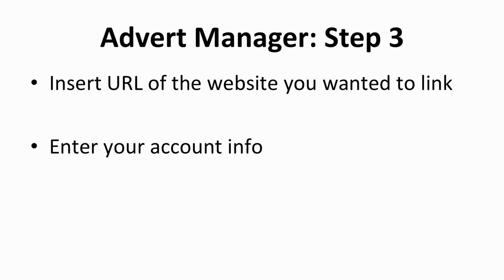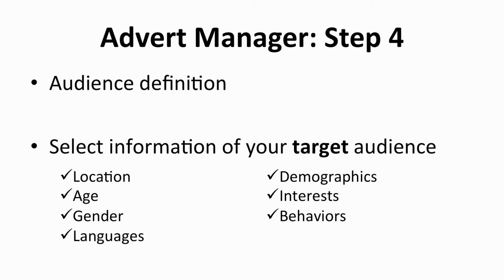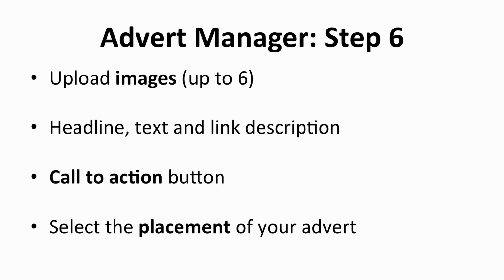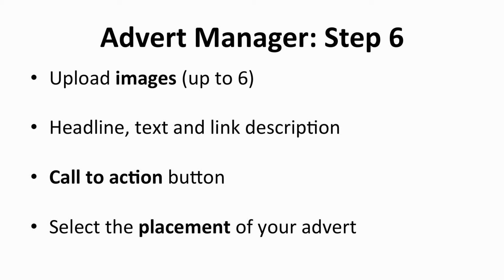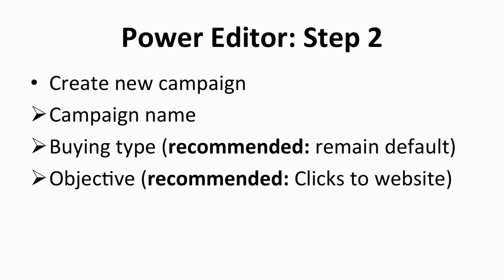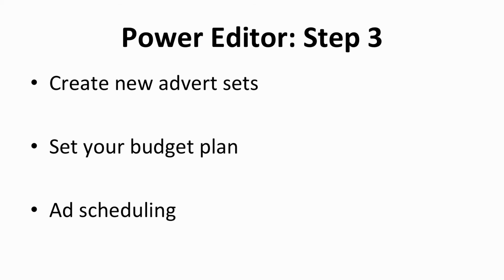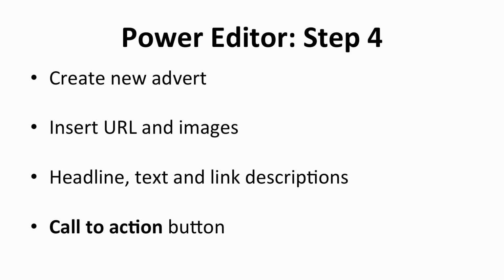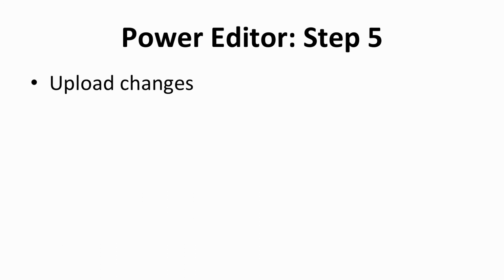How to Use Facebook to Get Attendees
I will lead you step-by-step in this module on how to use Facebook to get attendees
to your webinars – through Facebook advertising. With just a few simple steps, and your
advert is ready to go.
Facebook is a social media powerhouse. To advertise on it would be a huge advantage
for you. However, the competition is fierce and there are specialized ways you have to
master in order to make your Facebook advertising campaign a success.
It is so convenient and simple to create adverts through Facebook nowadays. All you
need is a Facebook account and a fan page or Facebook page. That is it. With Facebook
ads, you can connect to the specific target audience.
In addition, you can control your own budget. Plan your budget according to your own
financial plan. If you are a novice in this business, I suggest you start small. After several
times of hosting the campaign, you can adjust your budget accordingly.

what is Aloe Vera or Aloe Vera gela?

kya kahenge Log
kyakahengeLog

directselling networkmarketing networkmarketingtips networketinglearninginhindi successinnetworkmarketinginhindi multilevelmarketing multilevelmarketingscheme multilevelmarketingtipsinhindi networkmarketingtipsinhindi motivational motivationalspeakerdeepak motivation video#